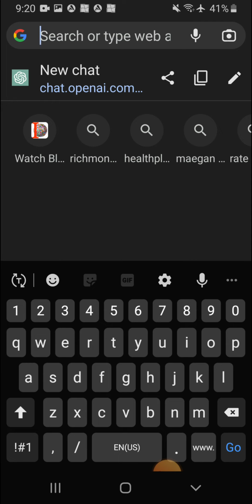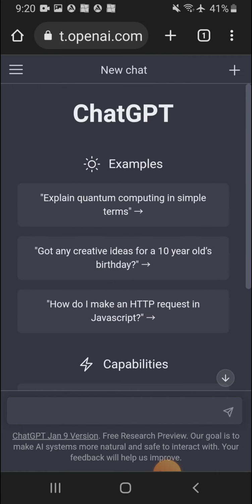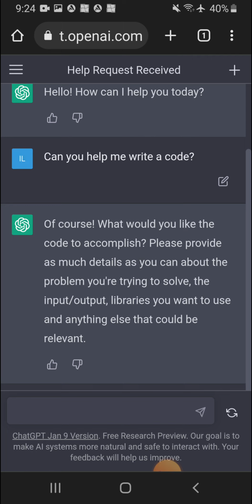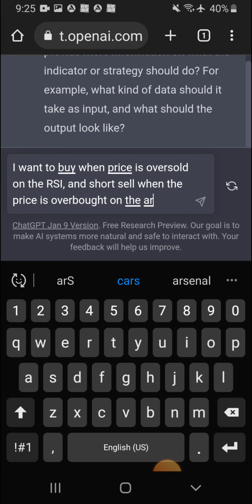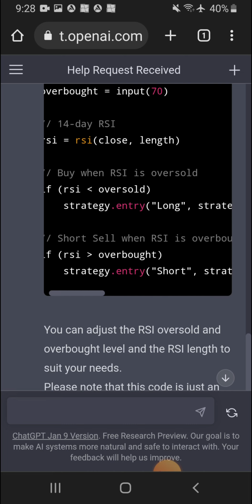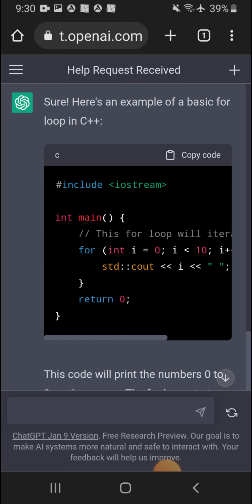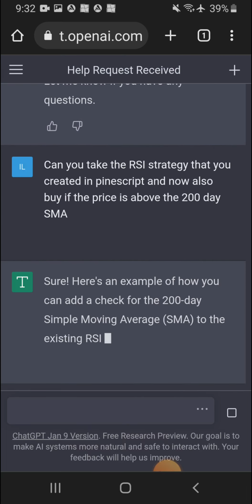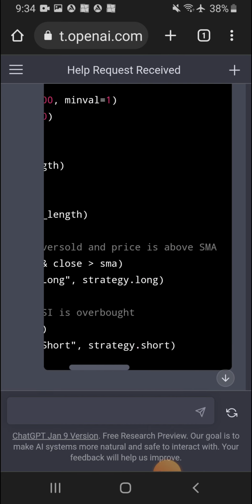ChatGPT Write Code With English